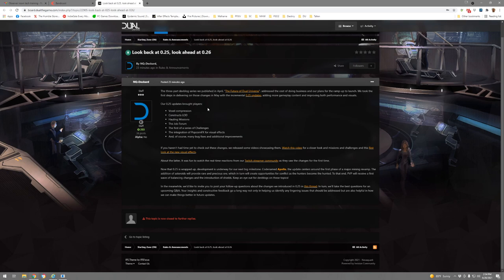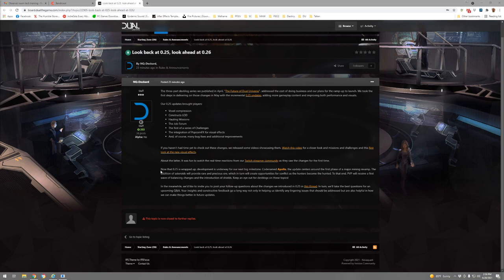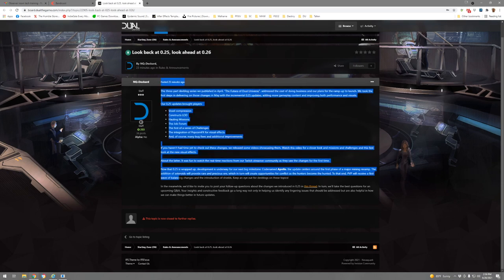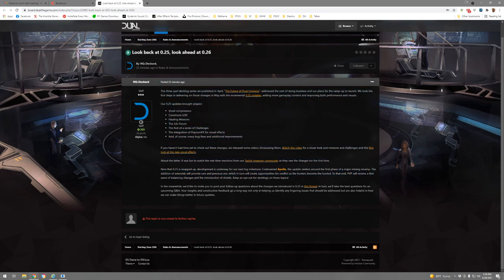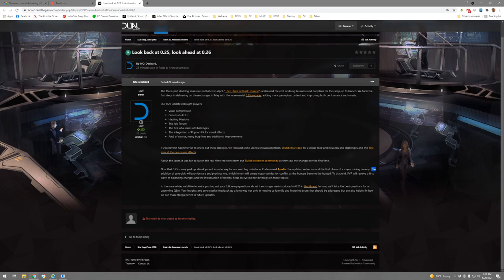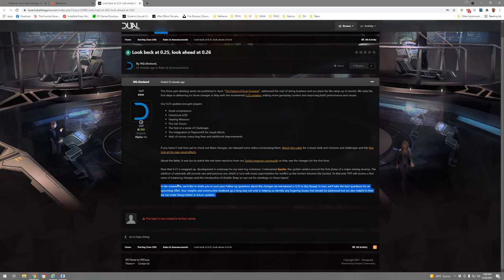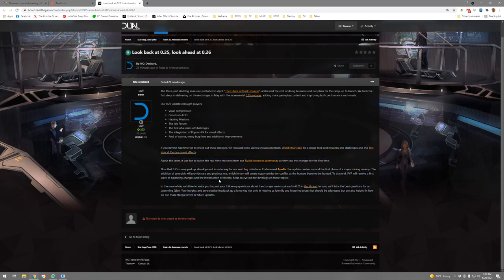Dual Universe - Exciting Changes Ahead!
Guess who's back to read you some forum notes! This Guy! Let's get right into it.

Timestamps:
0:00 - Intro
1:08 - Reading the Post
3:05 - Changes from .25 Update
4:11 - Upcoming changes in .26
5:01 - Speculation

Chimera Shipworks Showroom Location:
::pos{0,2,60.6926,157.3719,49.6132}

Ingame:
Floridaskye

Floridaskye#8648

RobRantz